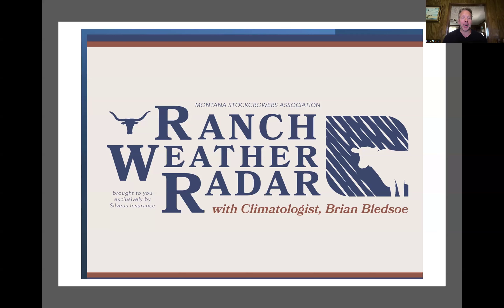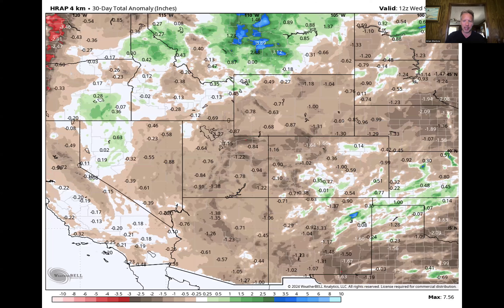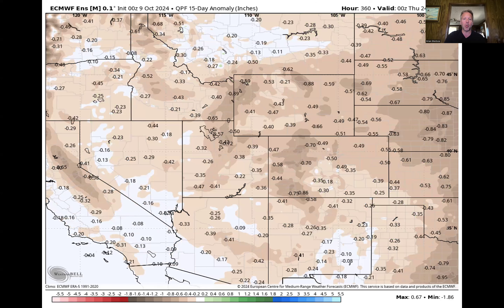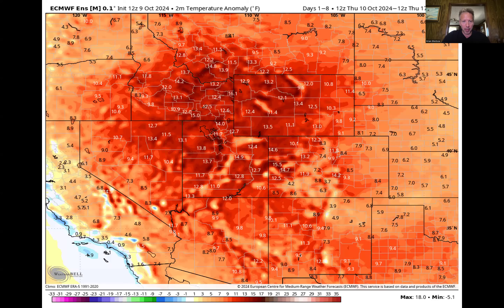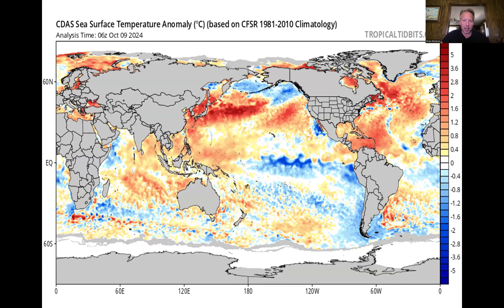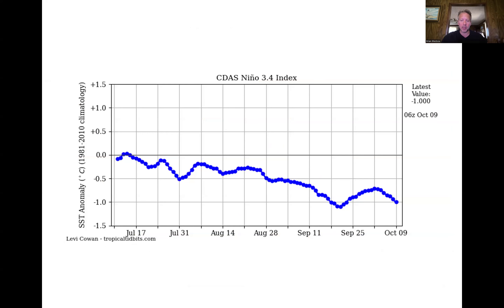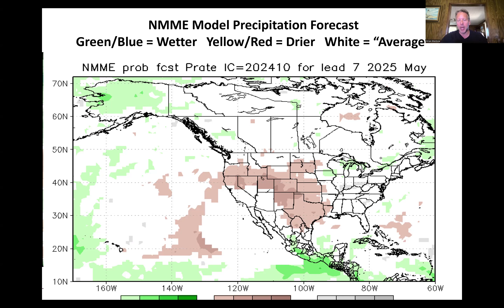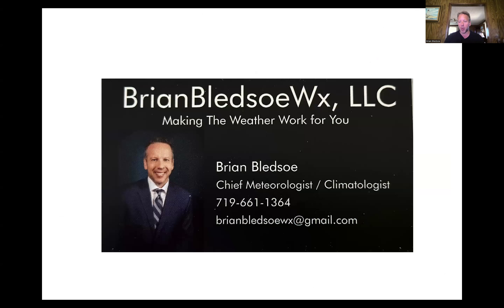MSGA's October Ranch Weather Radar Update | PRIVATE VIDEO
MSGA’s monthly Ranch Weather Radar is an exclusive resource for MSGA members to leverage short-term weather updates in your operation and production planning. These updates are produced specifically for Montana’s livestock producers, allowing you to stay informed on how upcoming weather events could impact your operation.

The Ranch Weather Radar is brought to you exclusively by Silveus Insurance!
Montana Stockgrowers Association (MSGA) is a grass roots non-profit membership organization with a 140 year history of advocating on behalf of Montana cattle ranchers to ensure cattle ranching remains relevant, safe, & a sustainable way of life for generations to come.

MSGA is the trusted voice of cattle ranchers, and advocate of cattle ranching for state and federal legislators and a true partner in efforts to preserve & advance Montana’s cattle industry.